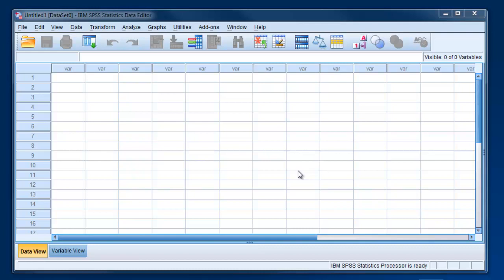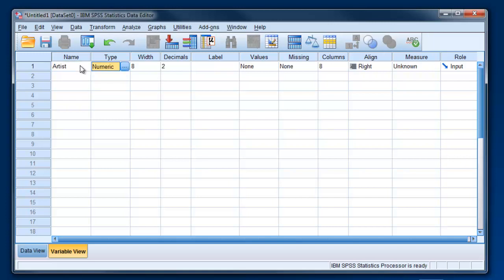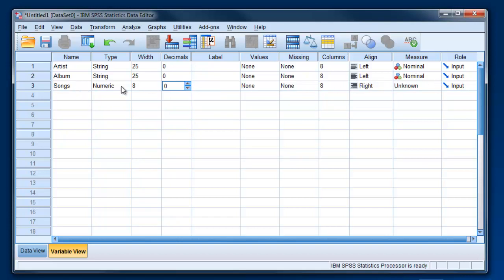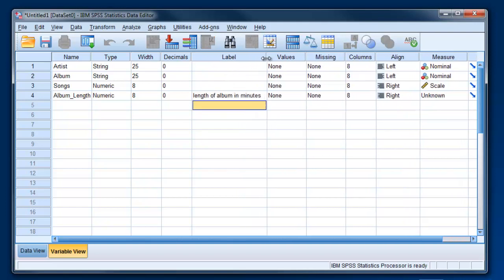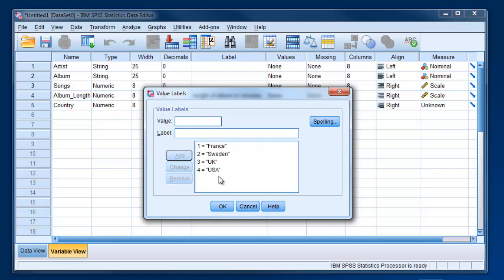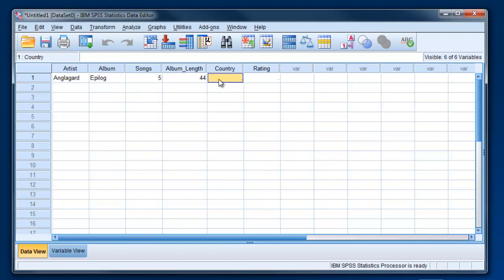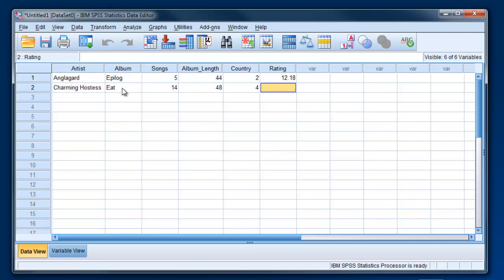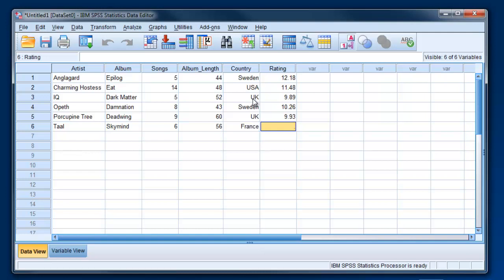Getting Started With SPSS 21 (part 1/3)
In this tutorial I show how to enter in a new dataset in SPSS.